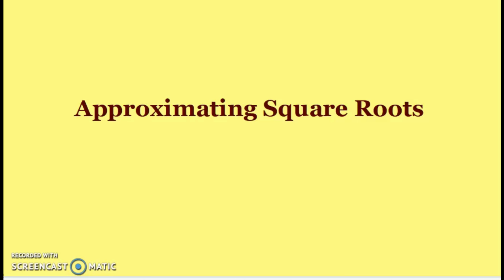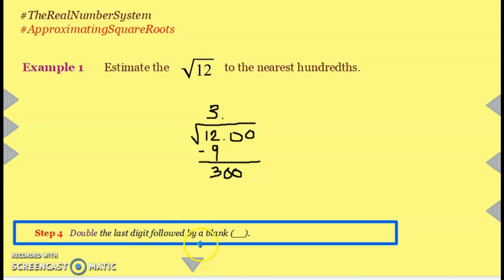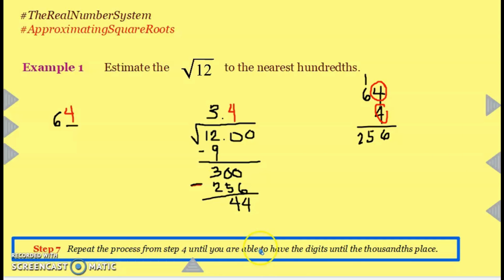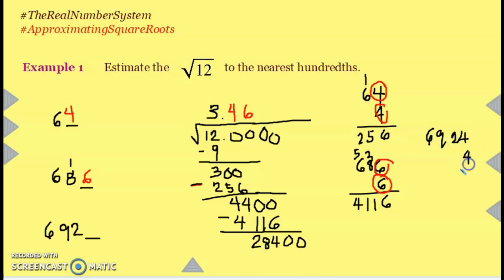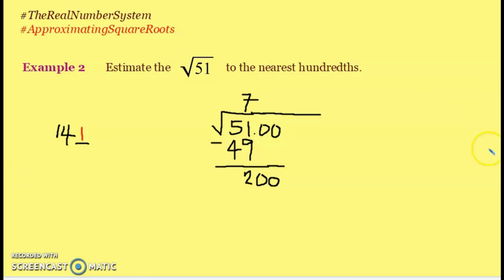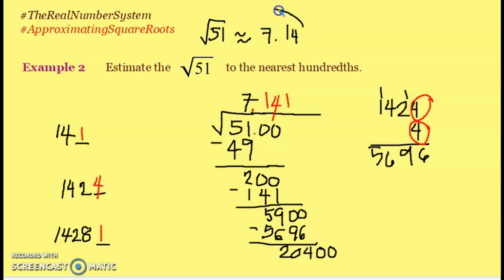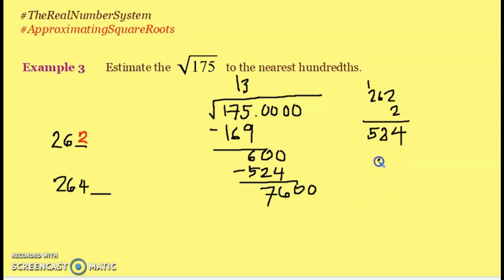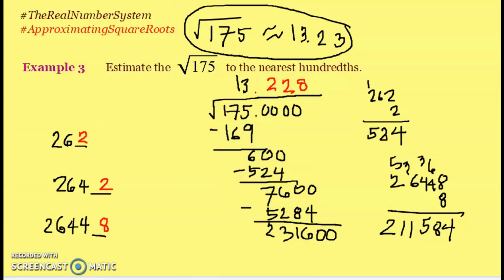Approximating Square Roots